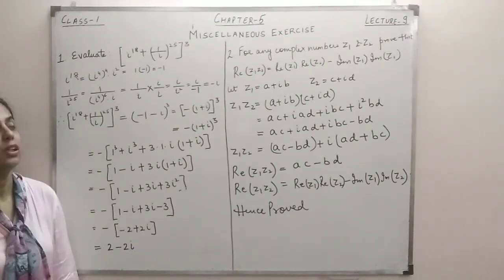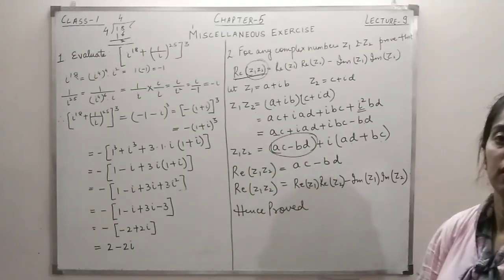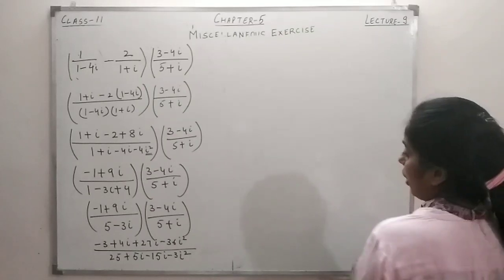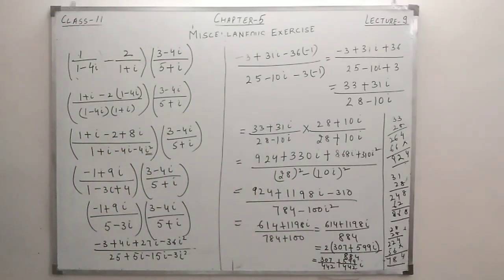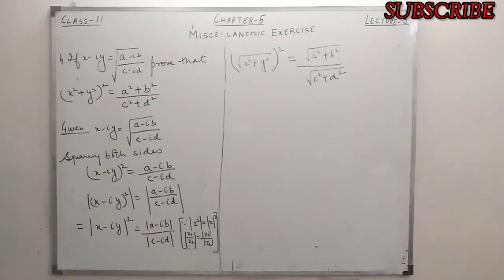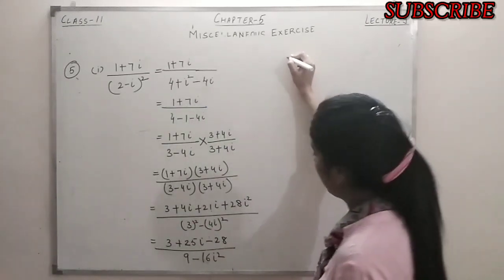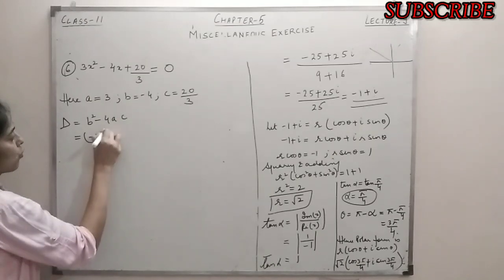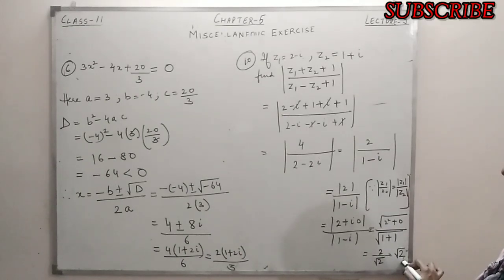Ch 5 Complex Numbers (Lecture 10)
In this video Mam Ms. Asha Maggon have discussed some of the questions from the miscellaneous exercise of NCERT book for grade 11 students.